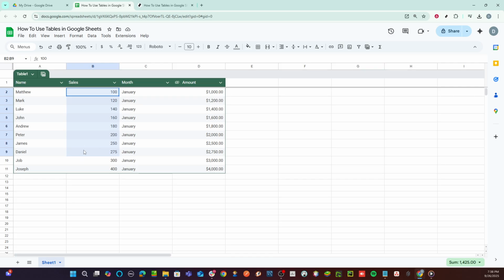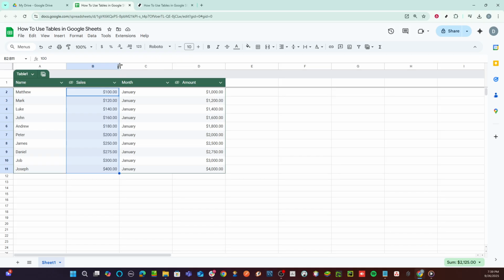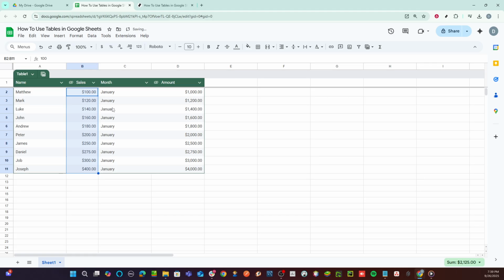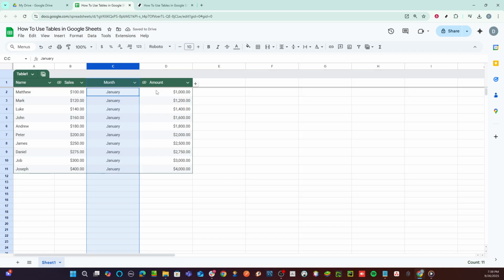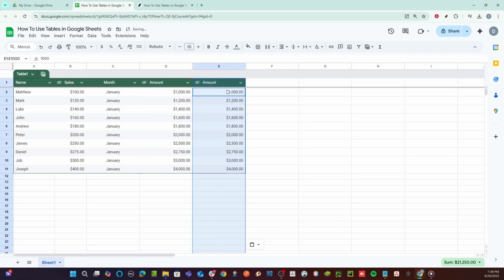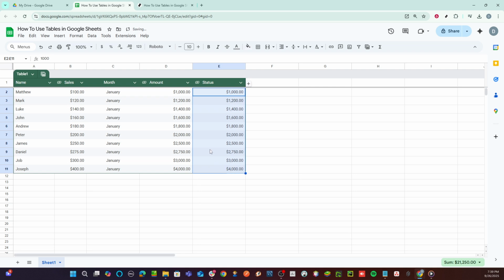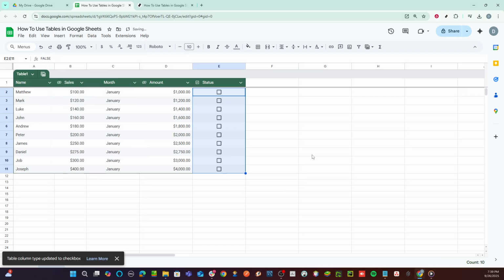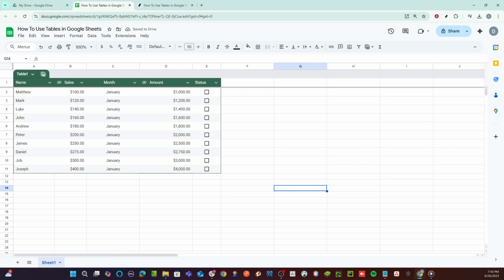How To Use Tables in Google Sheets [2025 Guide]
In today's video we cover: google sheets, tables in google sheets, how to use tables, google sheets tutorial, sheets tips, organize data sheets, google sheets guide, data tables tutorial, spreadsheet tables, learn google sheets, google sheets for beginners, using tables in sheets, spreadsheet tips, data organization, excel vs google sheets, online spreadsheet tutorial, sheets formatting tips, productivity with sheets, google sheets features